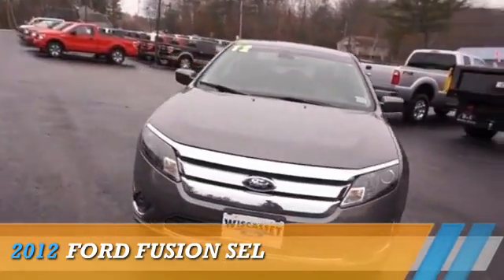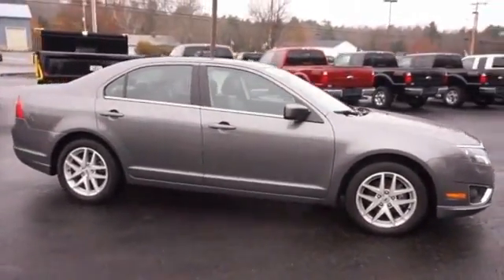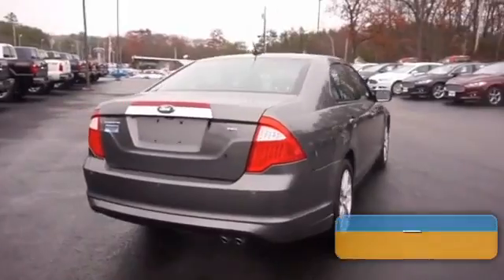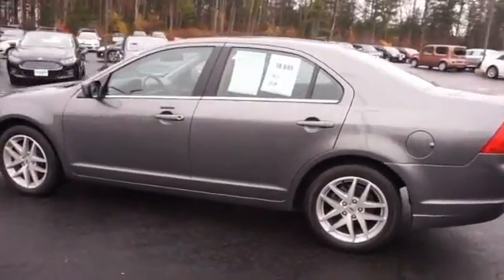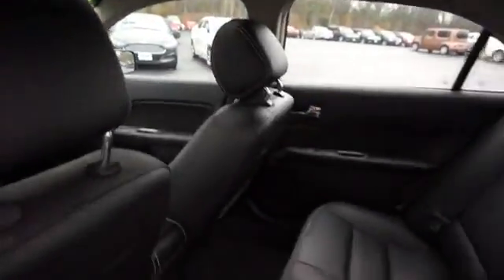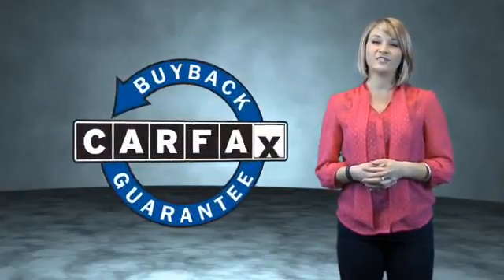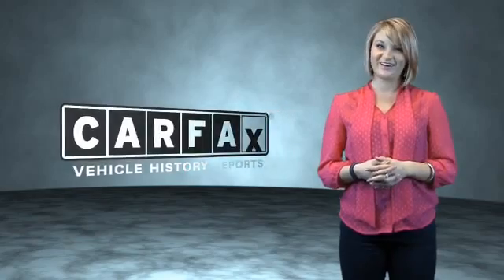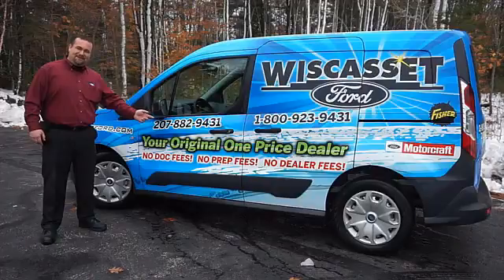2012 Ford Fusion A3744 - Wiscasset ME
Year: 2012
Make: Ford
Model: Fusion
Trim: SEL
Engine: 2.5 liter 4 cylinder FWD
Transmission: 6-Speed Automatic
Color: Gray
Mileage: 8269
Address:
378 Bath RoadWiscasset, ME 04578
VIN:3FAHP0JA2CR404904